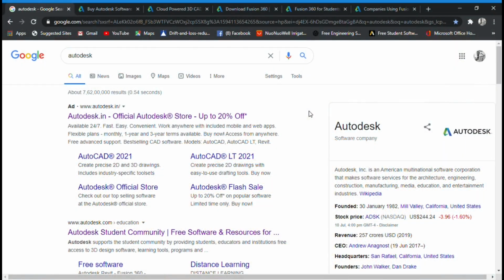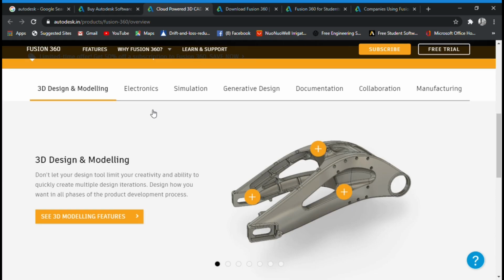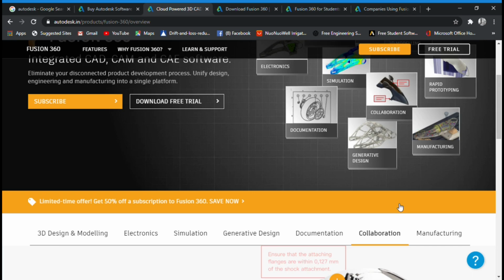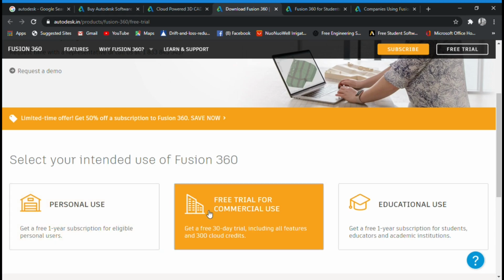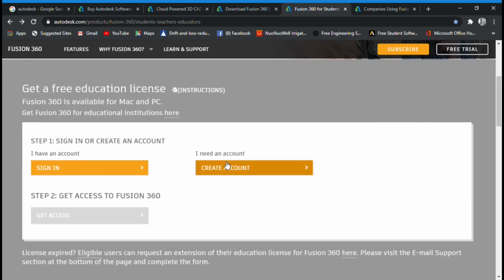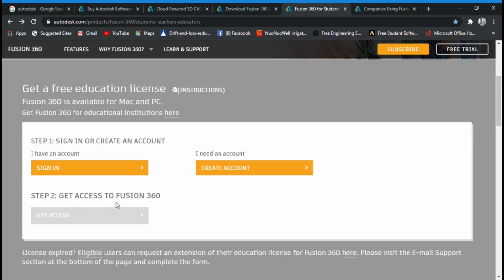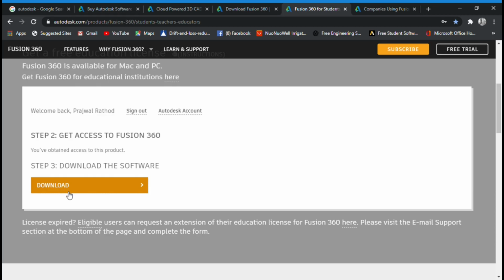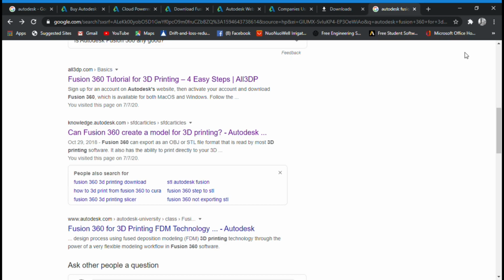Autodesk Fusion 360 (Education Licence) Software is free .... but there some Terms&Conditions.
In this video i have shown the research work on how to download fusion 360 software which can be used by students, teachers, small business people and startups, big companies, and how they can get easily download the fusion software.
I have also tried to cover ups the doubt what can come to people while downloading the software.
I hope this video will be helpful to all of you.